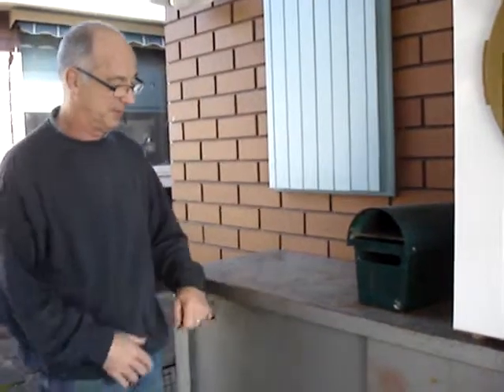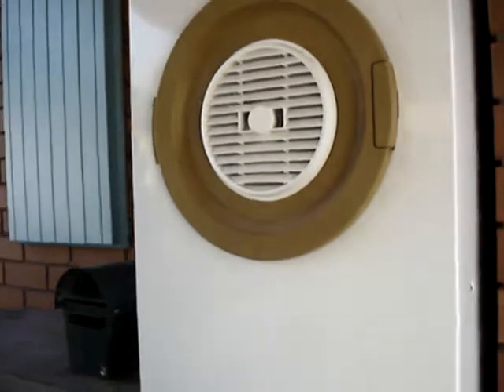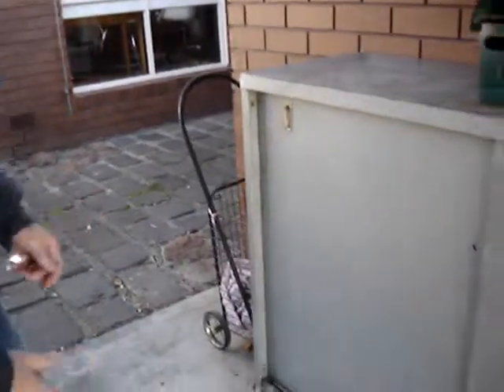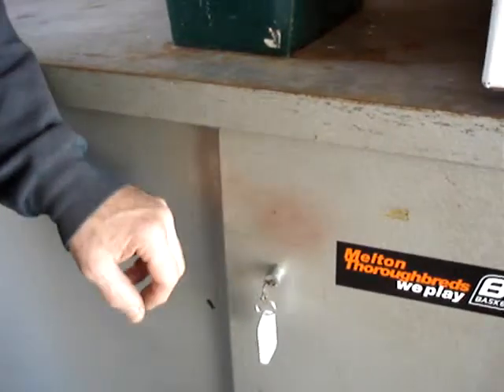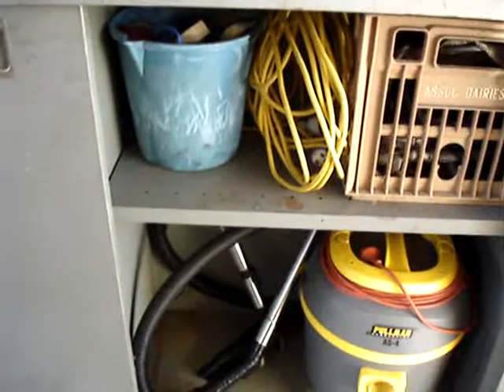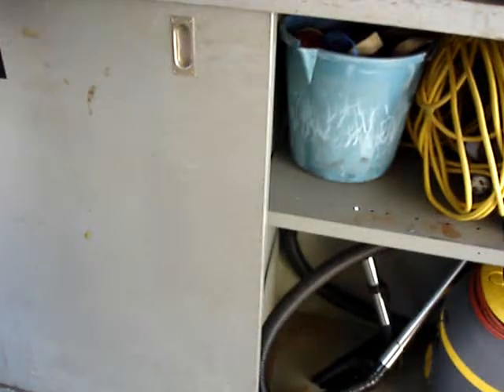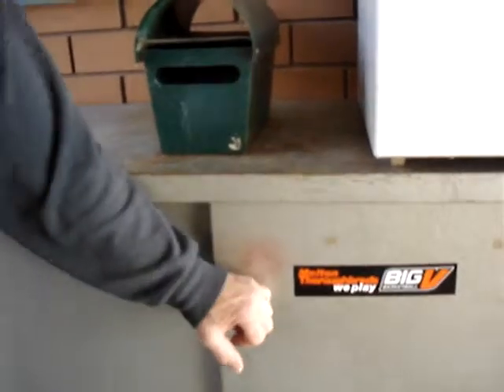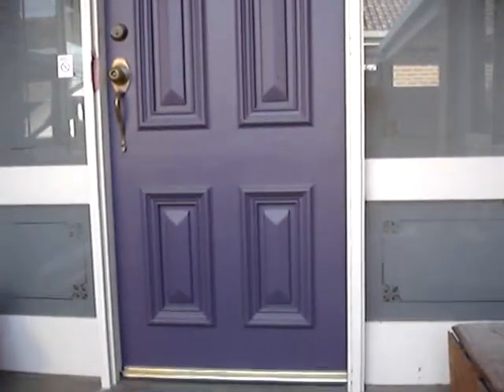REuse Salvaged Metal Cabinet under Carport for Storage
Short on storage space and only have an open carport then why not consider a lockable storage cabinet.

This cabinet was REscued from the point of landfill by RUDE or on Twitter at Rude Record